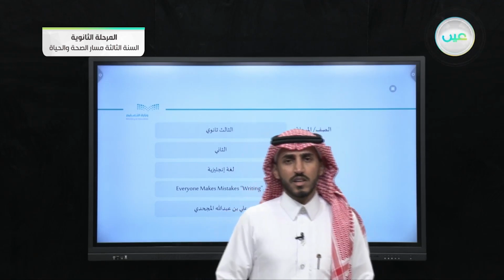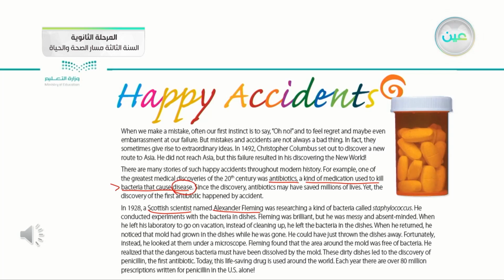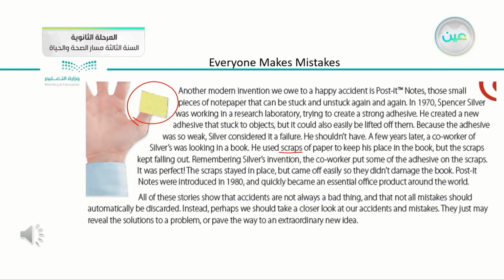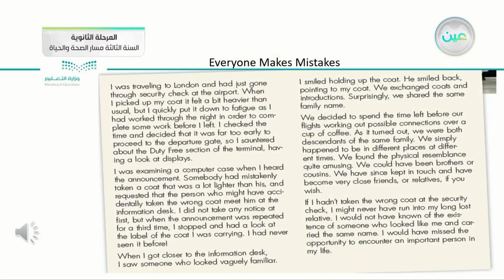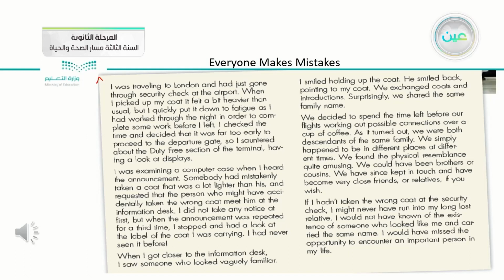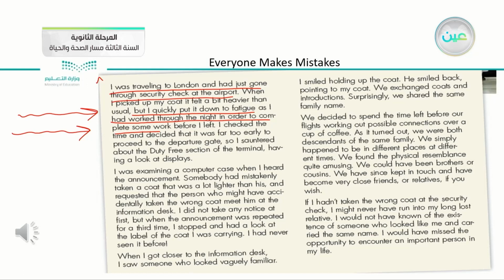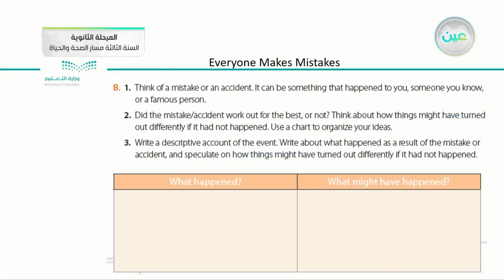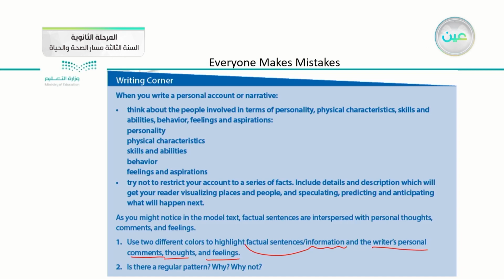everyone makes mistakes " writing" - اللغة الإنجليزية (3-2) - المرحلة الثانوية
الحصة السادسة - الأثنين - الأسبوع الثالث - المرحلة الثانوية – السنة الثالثة مسار الصحة والحياة - الفصل الدراسي الثاني